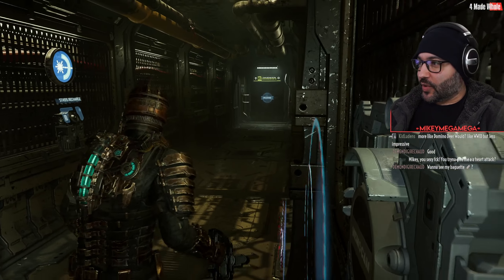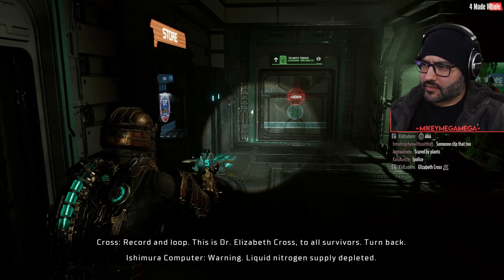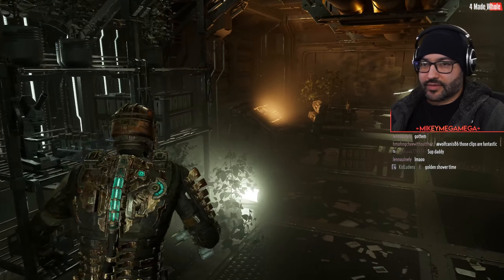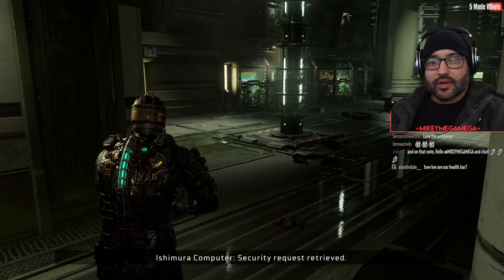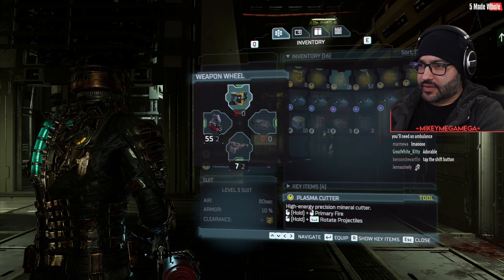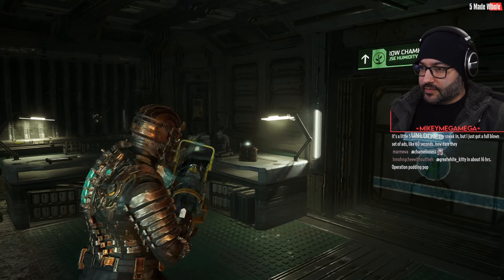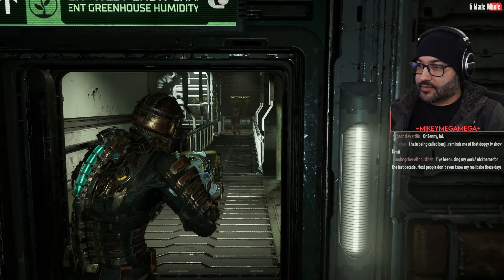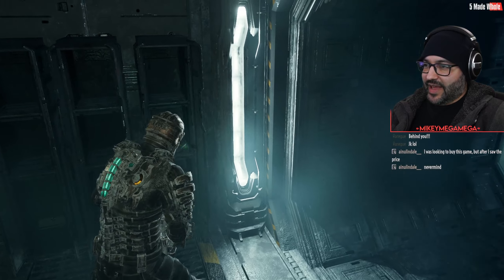Dead Space Remake | Part 8 | Full Game Walkthrough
Let's Play Dead Space Remake Walkthrough Playthrough Mikeymegamega HD 2k PC.
Dead Space is a 2023 survival horror game developed by Motive Studio and published by Electronic Arts. A remake of the 2008 Dead Space game developed by EA Redwood Shores. You play as engineer Isaac Clarke, a crewman on a repair vessel assigned to the USG Ishimura, a massive planetary mining ship that has gone silent. But Mikey Will Make Us Whole.